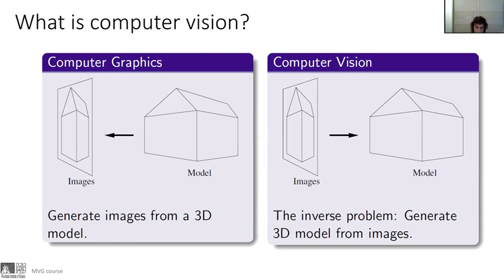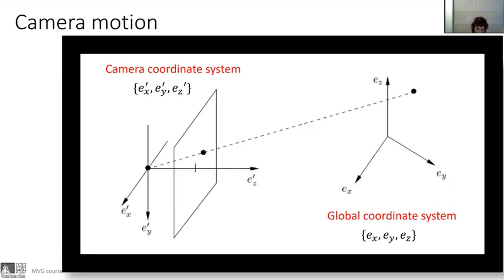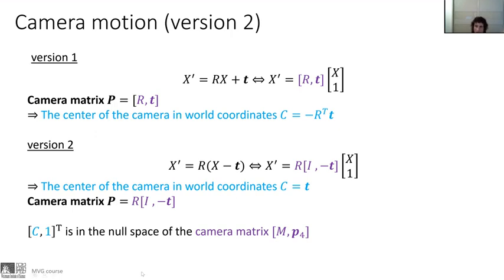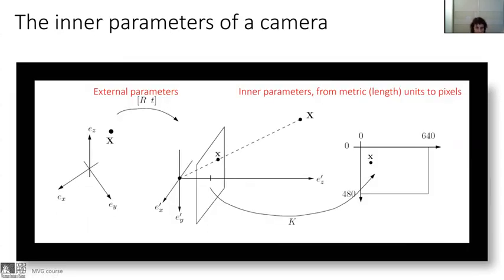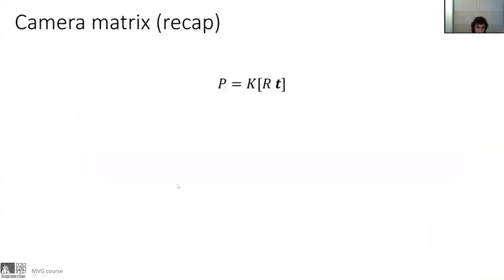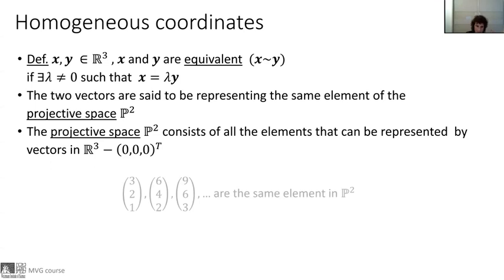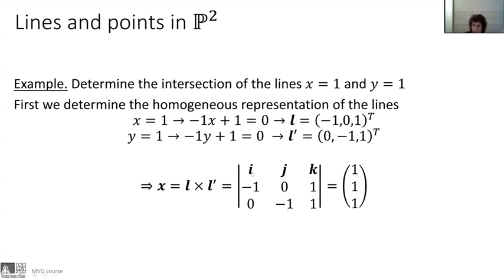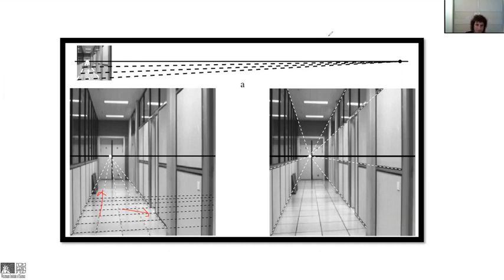MVG 2021 WIS - Lecture 1 Pinhole Camera Model, Projective Geometry